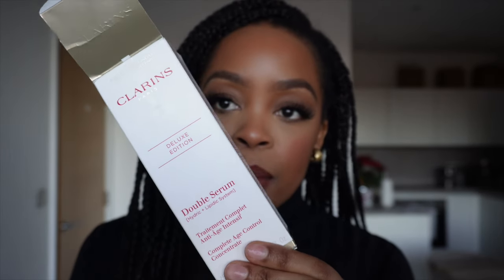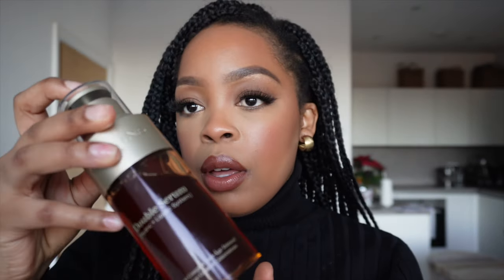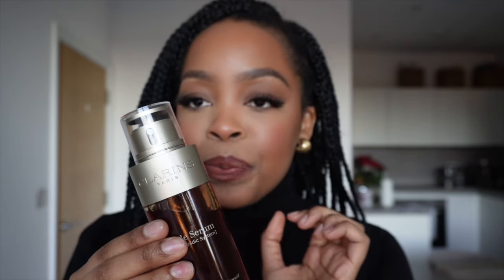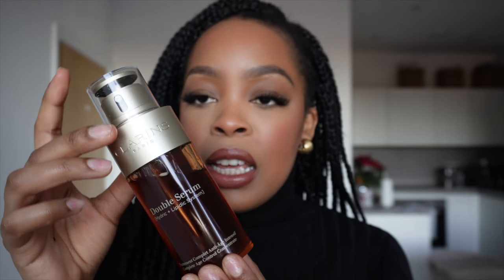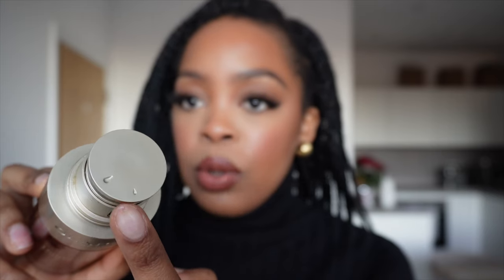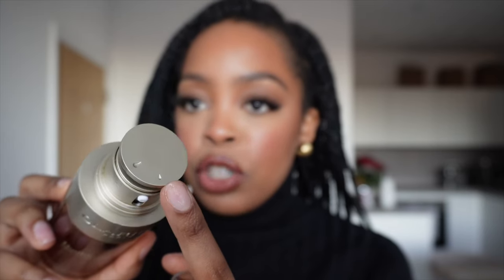Unlock The Secret To Radiant Skin: Must-see Clarins Double Serum Review!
Today i will be reviewing the double serum from Clarins. I hope you enjoy my review let me know what you think. (This video isn't sponsored content)

Where to buy the serum (Clarins Double Serum (75ml)

TIMESTAMPS
 0:00 - 1:22 Intro
 1:25 -  3:10 Product Information
 3:12 -  3:33 How to use the product
 3:37 -  8:30 My thoughts
 8:31 -  9:23 Outro